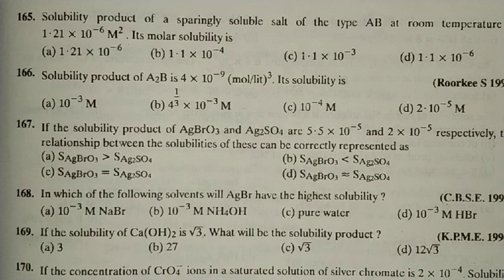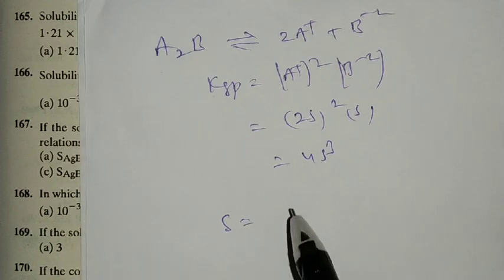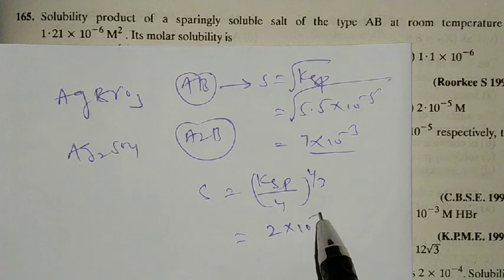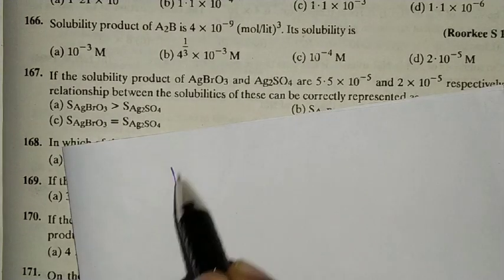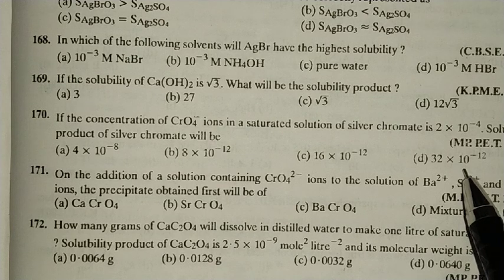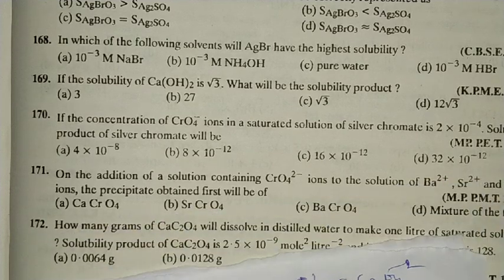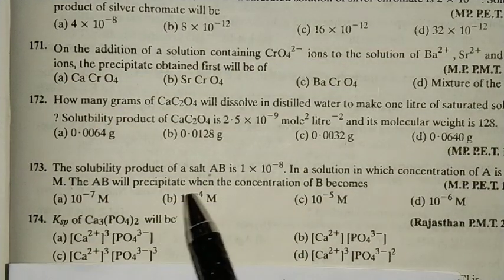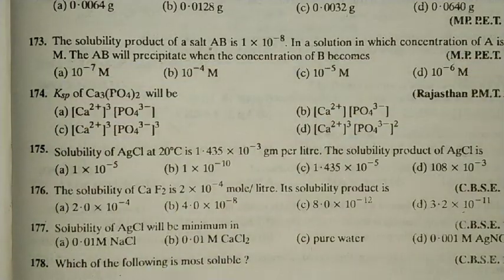Ionic equilibrium || solubility & solubility product || acids & bases objective models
ionicequilibrium is most important topic in class11 cbse icse ssc igcse & various boards.
In real life also it can apply in various ppt reactions
Solubility & solubility product numericals played major role in all competative exams.
To strengthen numericalchemistry the practice of this concept is must.